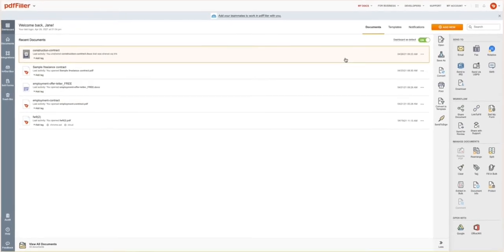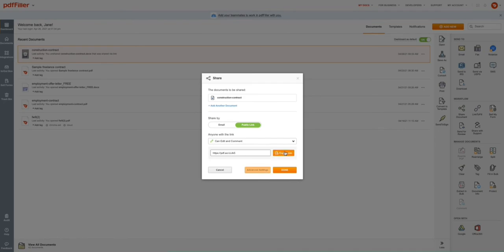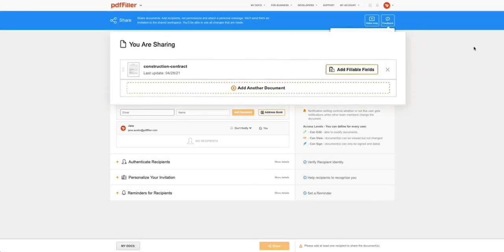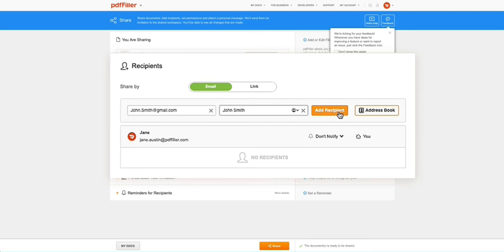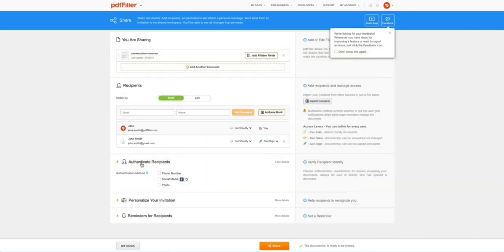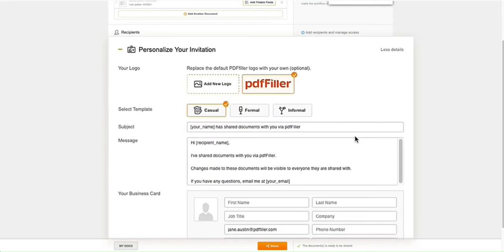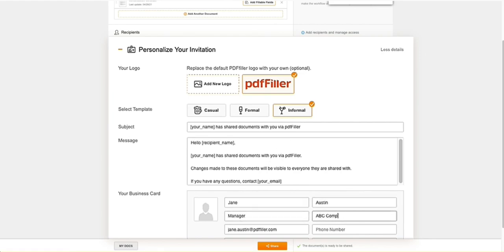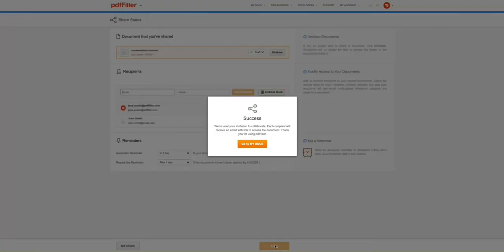How to Share Access to a PDF Document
Share and collaborate on PDF documents with ease. Use pdfFiller to edit, comment on, and sign a PDF document with your colleagues and customers.